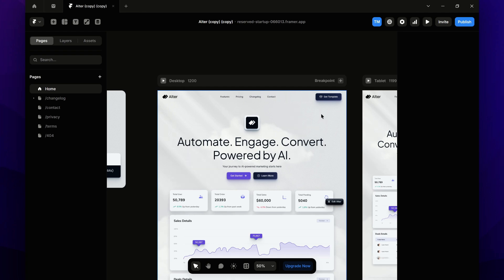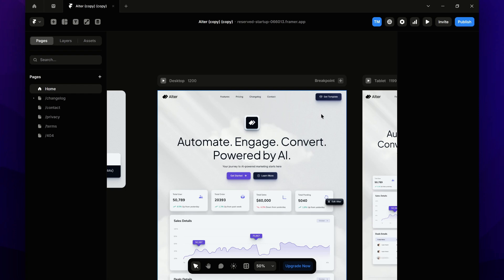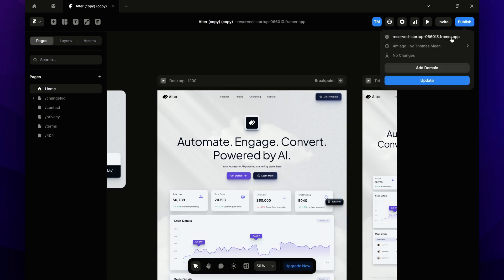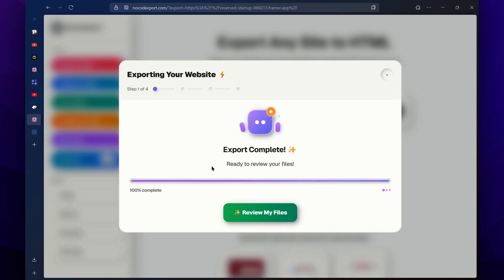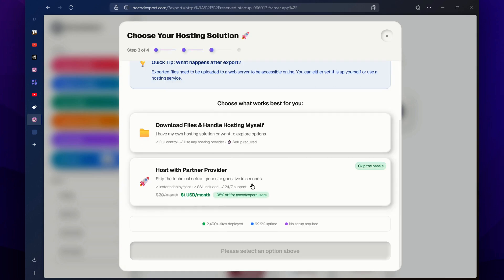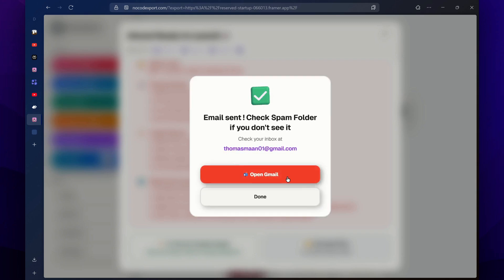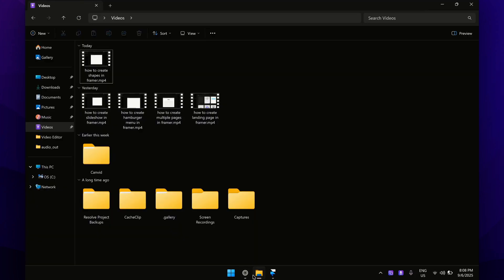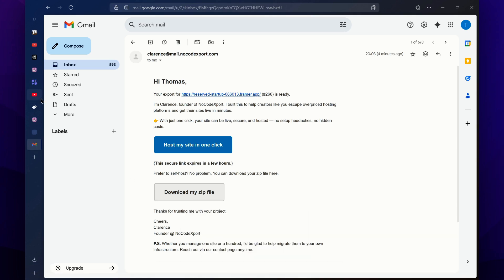How to Convert Framer to HTML (Full Guide)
In this video I'm going to teach you how to convert framer to html.